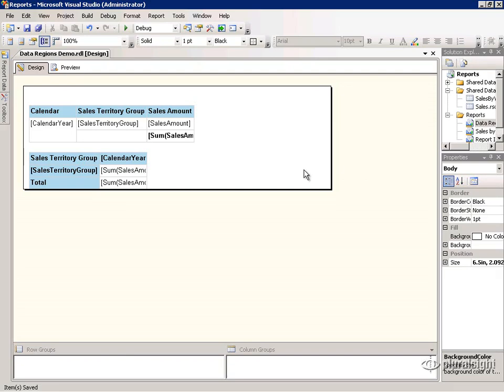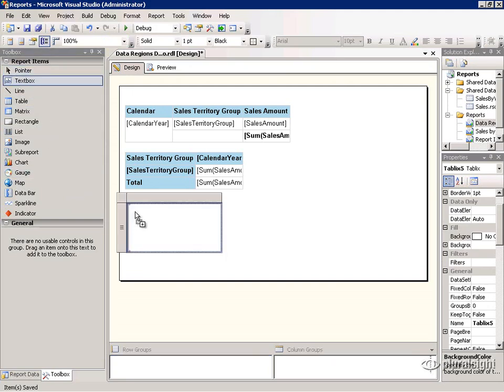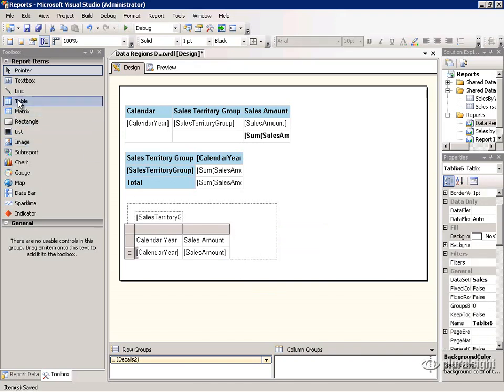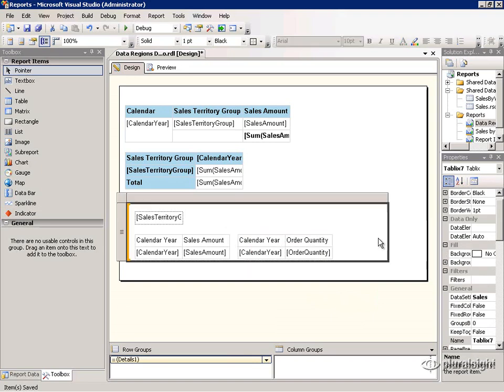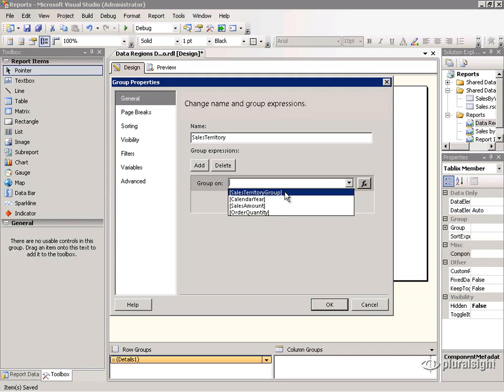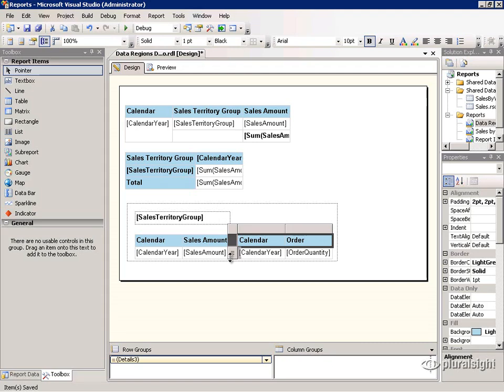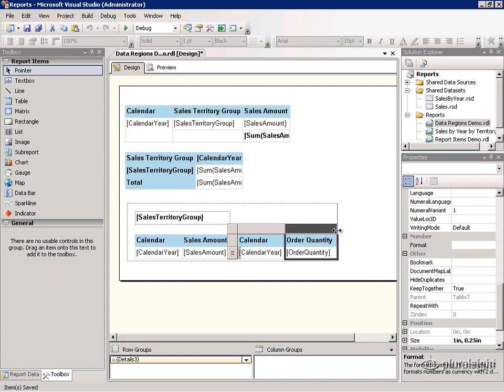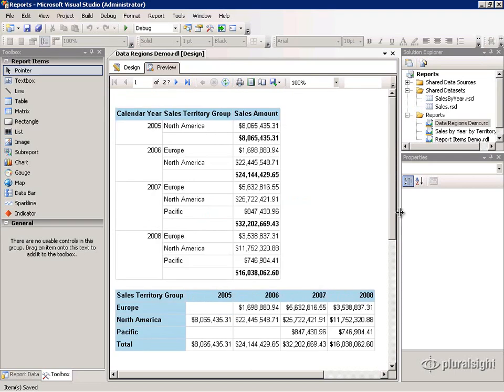Demo: Creating a List in Report | Reporting